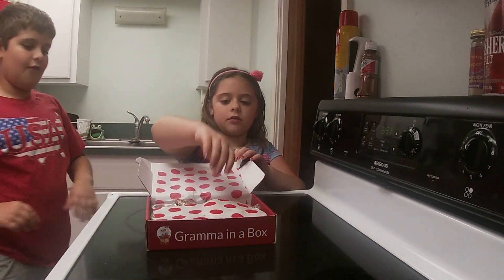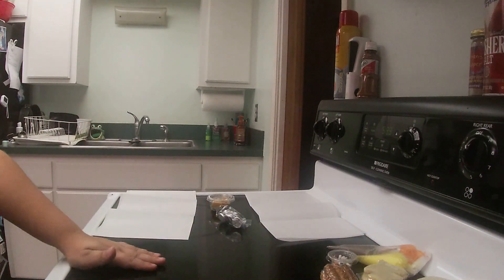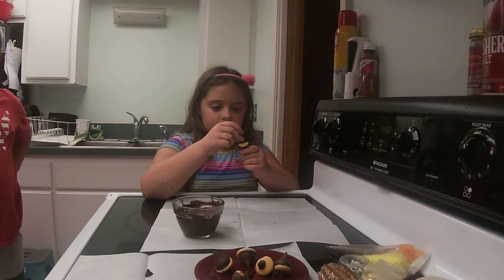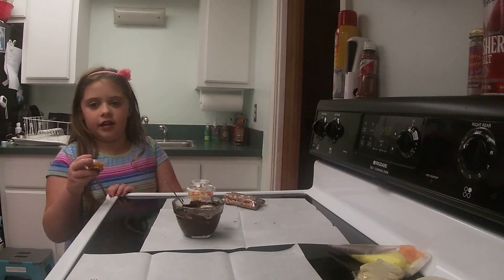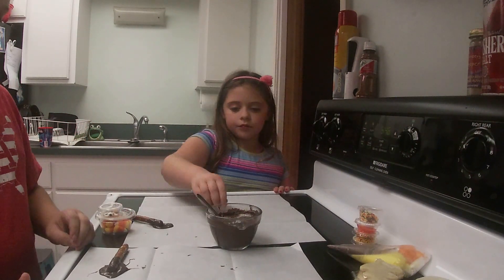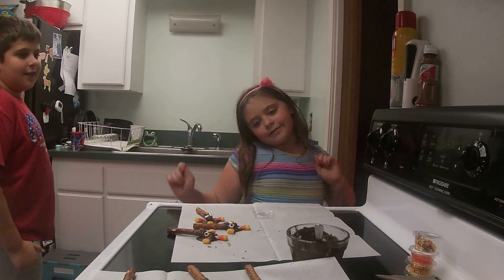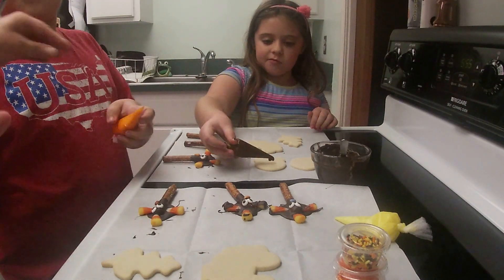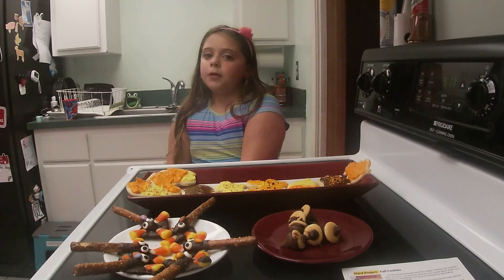Gramma in a Box Nov 2020 Final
Unboxing of the Nov 2020 Gramma in a Box!